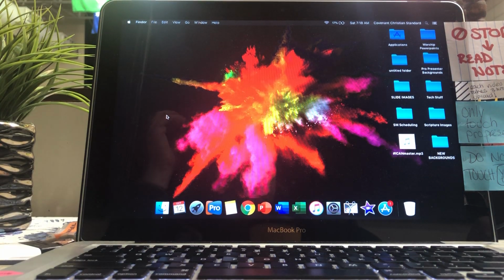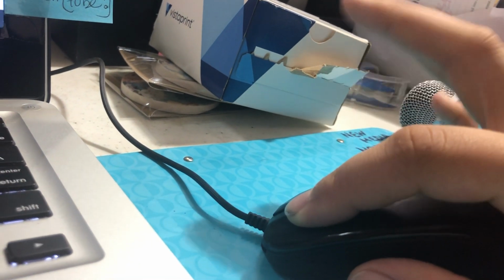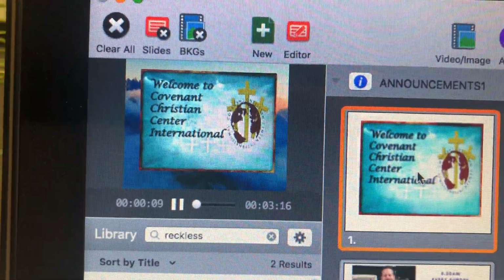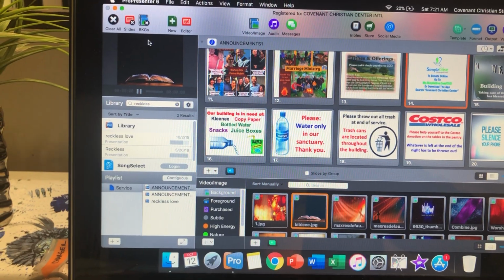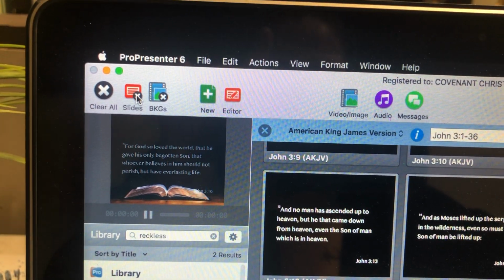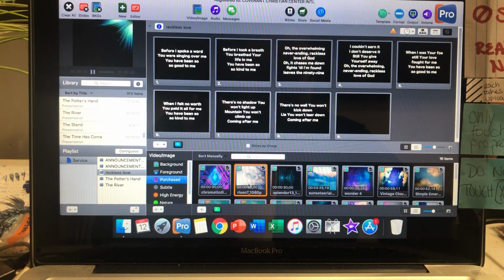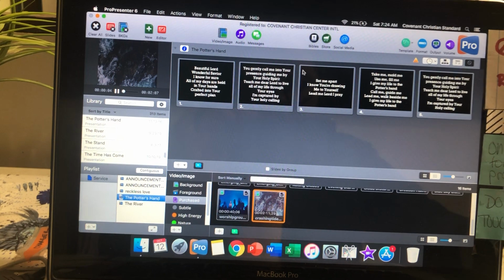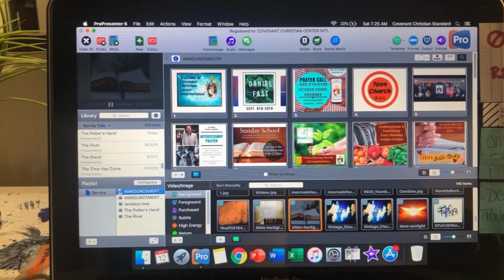ProPresenter on Apple :How to do slides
T.Matt